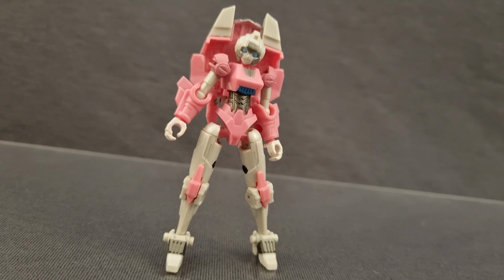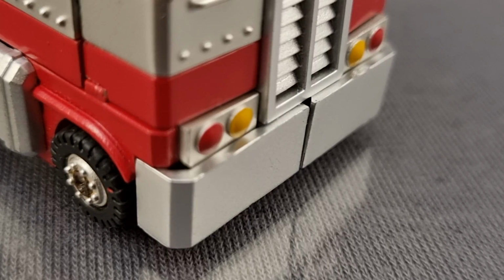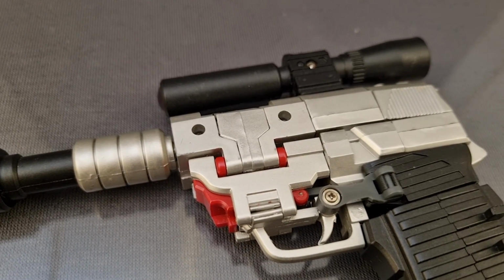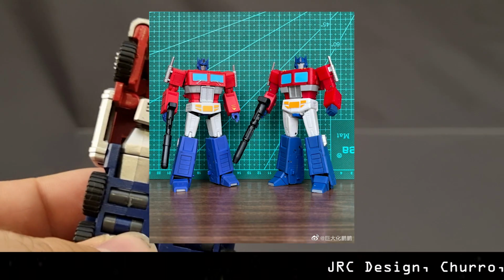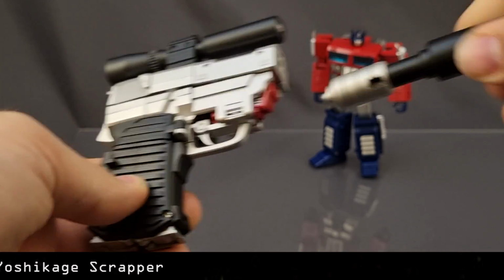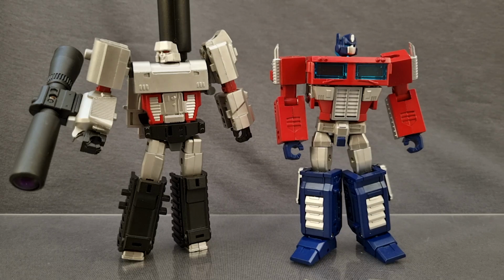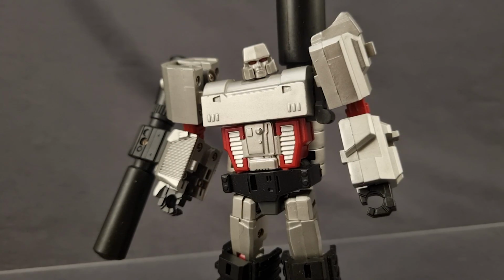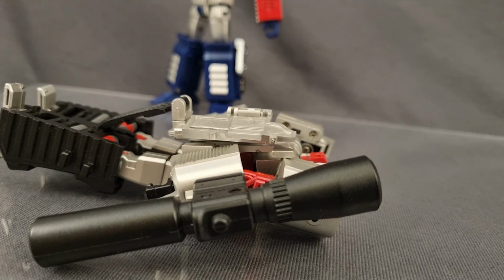Generation Toy Leaders Set (Tyrant & Megasorry) | Doctor Lockdown Reviews 129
Potentially the first ever G1 styled 3P Legends Prime...but that doesn't necessarily make it a pioneer...

Introduction: (0:00)
Tyrant Vehicle Mode: (2:39)
Megasorry Gun Mode: (4:53)
Robotoyz Sponsorship: (8:35)
Tyrant Transformation: (9:02)
Megasorry Transformation: (12:29)
Tyrant Robot Mode: (16:00)
Megasorry Robot Mode: (19:43)
Final Thoughts: (23:11)